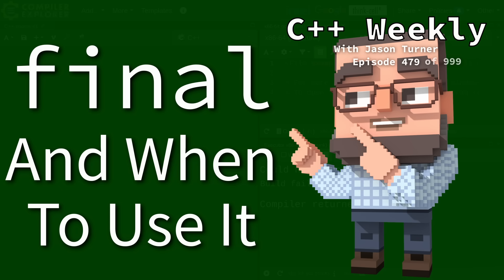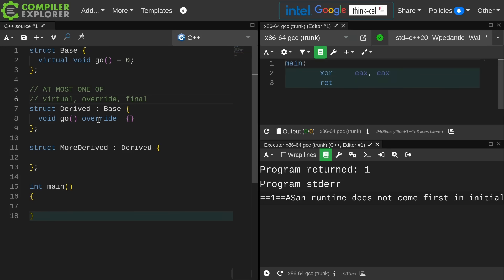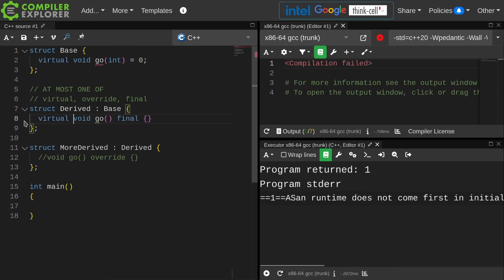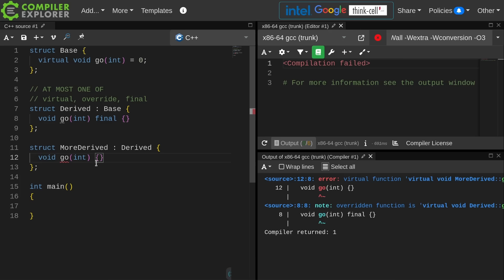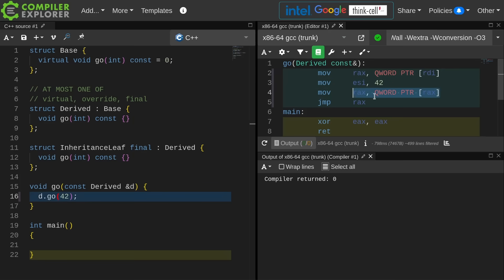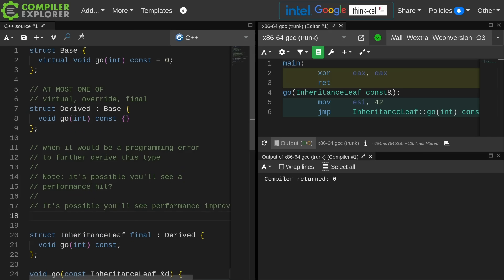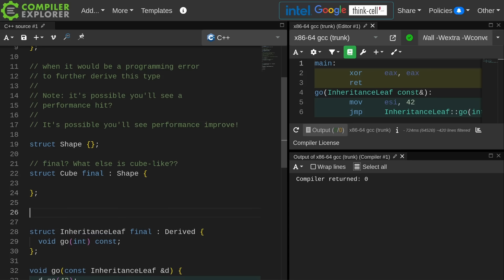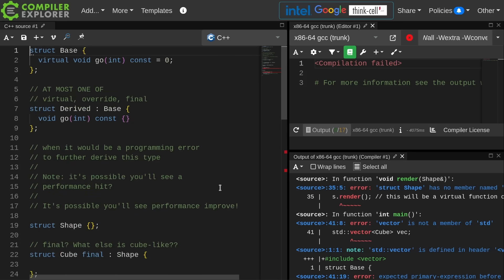C++ Weekly - Ep 479 - final (and when to use it)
T-SHIRTS AVAILABLE!

GET INVOLVED

JASON'S BOOKS

RECOMMENDED BOOKS

AWESOME PROJECTS

O'Reilly VIDEOS